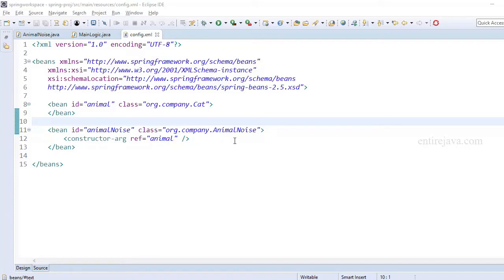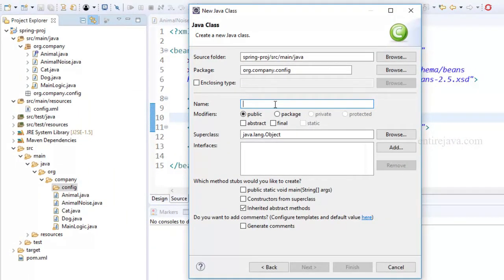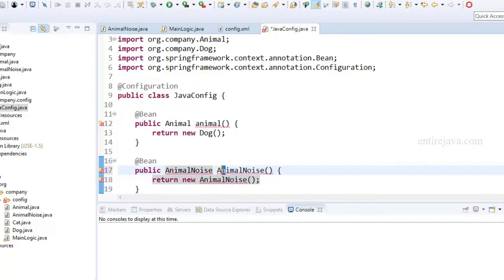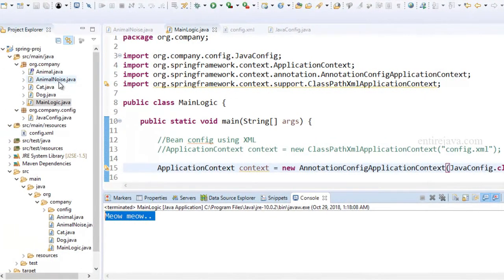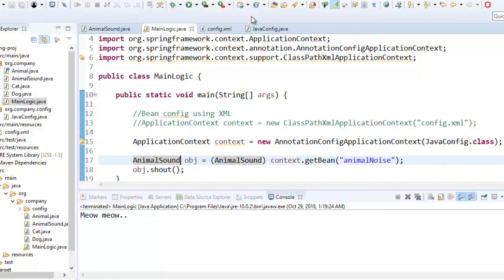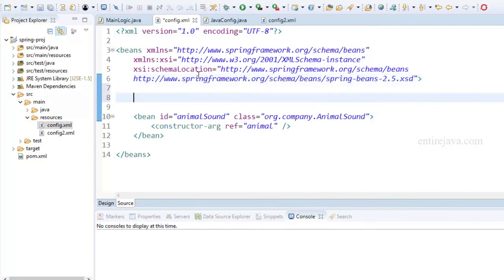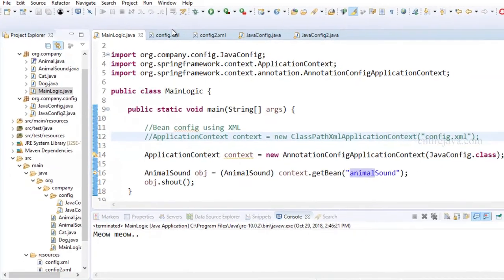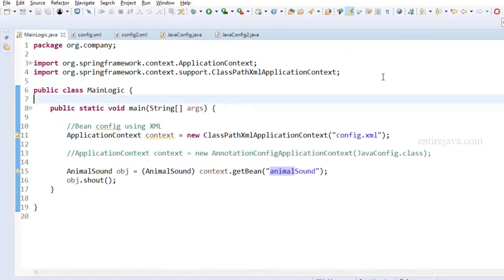Spring Java Config vs XML Explained! - Easy explanation from Karpado.com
Spring Java config will have a lot of advantages, compared to XML configuration. One of the significant advantage (Out of many) is the ability to highlight compile time errors. To know more, check the video. Links & Resources!